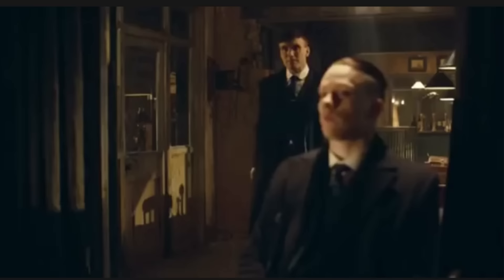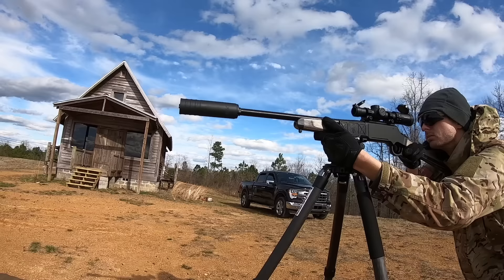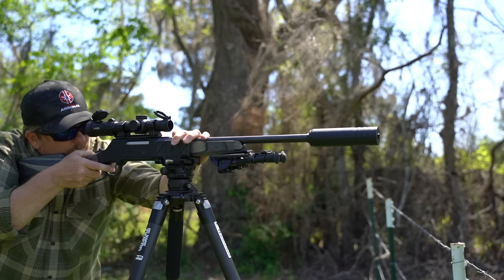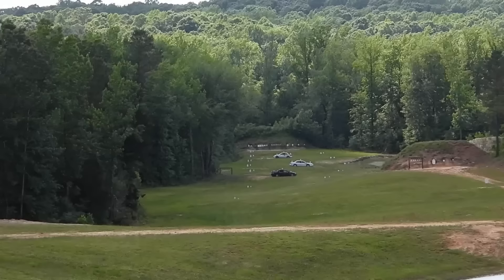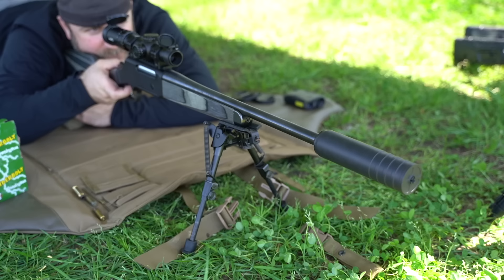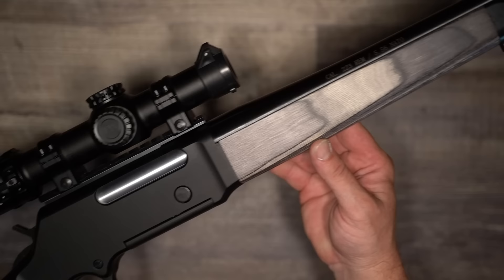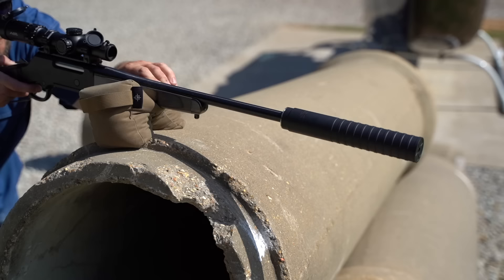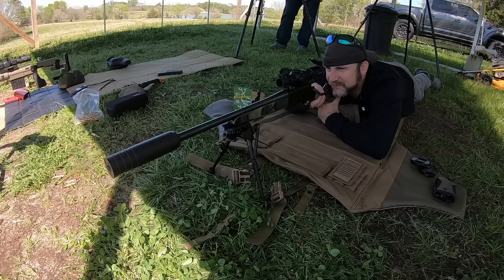Henry Long Ranger Express | New 223 Lever Action!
In this video we take a look at the Henry Long Ranger Express.